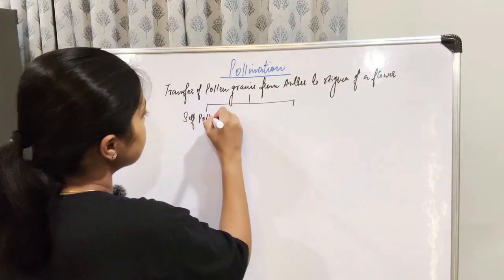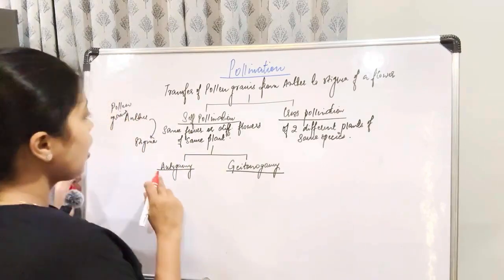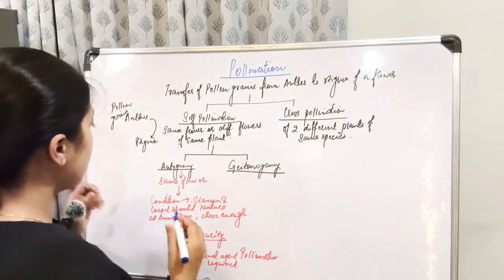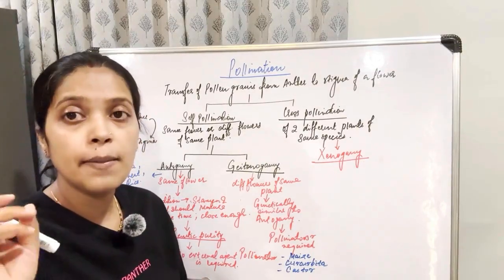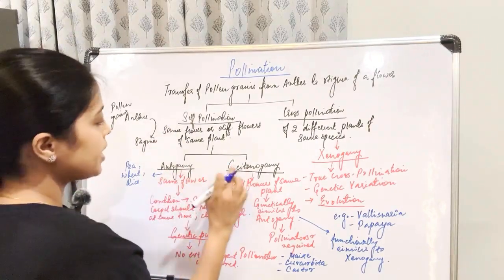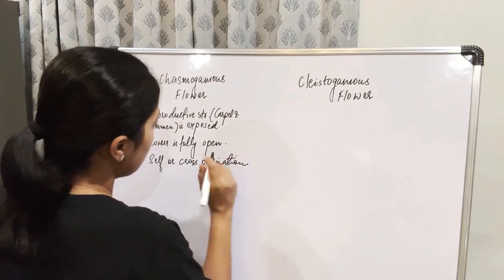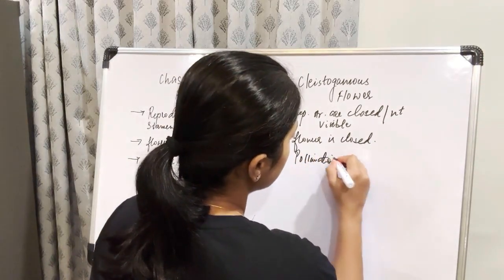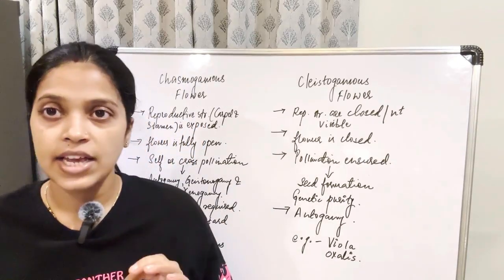Pollination Made Easy 🌸 | Autogamy to Xenogamy + Chasmogamous vs Cleistogamous | NEET Biology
Pollination Made Easy 🌸 | Autogamy, Geitonogamy, Xenogamy + Chasmogamous vs Cleistogamous | NEET 2026
In this video, we cover the complete introduction to pollination in a simple and exam-oriented way. This lecture is perfect for NEET 2026 aspirants, Class 11 & 12 students, and anyone who wants strong concept clarity from NCERT.
✨ What you will learn:
• What is Pollination (basic concept)
• Types of Pollination:
o Autogamy
o Geitonogamy
o Xenogamy
• Chasmogamous vs Cleistogamous flowers
• Important NCERT points + exam tricks
• Common mistakes students make in MCQs
🎯 This session will help you:
• Build strong basics for NEET
• Solve MCQs with confidence
• Avoid confusion between similar terms
• Students revising Sexual Reproduction in Flowering Plants
🔥 Don’t forget to: